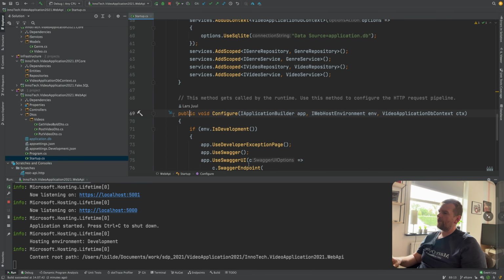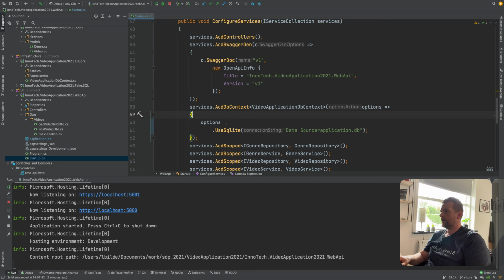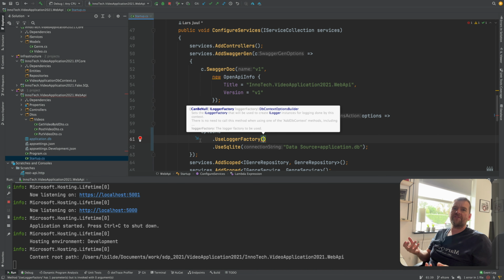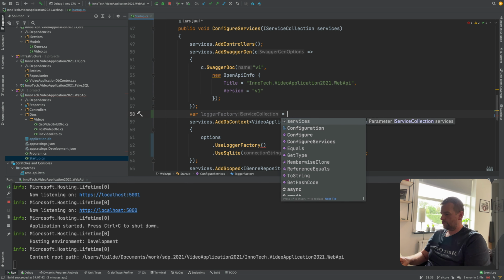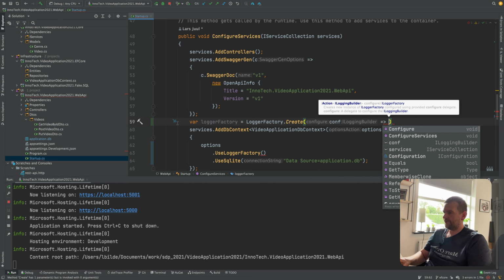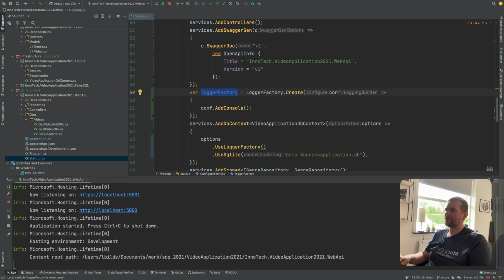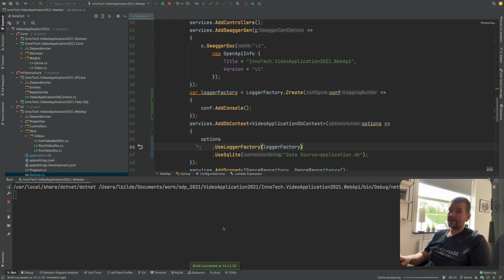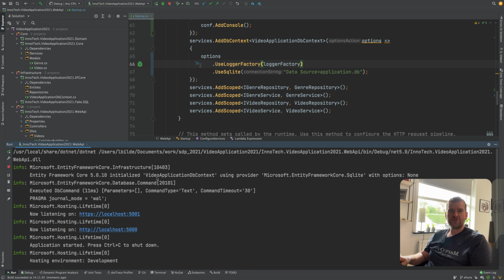DistributedProgramming2021 | S1P29 | Add a Loggerfactory To see SQL Queries